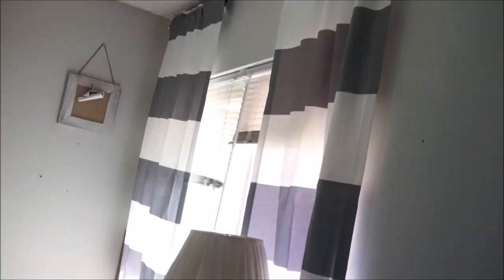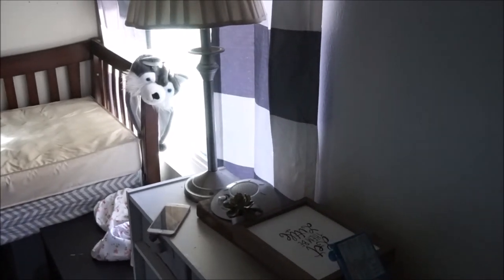TODDLER ROOM//Budget Decorating Ideas//Starting A New Home Project - VLOG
What's Up Subbies!! Thanks so much for stopping by to hang out with me... I am getting ready to refresh the babies room. Preston and Penelope have a shared toddler room and it is in need of a makeover. Come along for this three part series from start to finish.

**Be a Part of the  ~ G R E E N  T E A M ~ by S U B S C R I B I N G**

Thanks for rocking with me! xx Want to hang with me on other social media?

S O C I A L       M E D I A:

                     @ BeingAddieGreen

SNAPCHAT ME: BeingAddiegreen